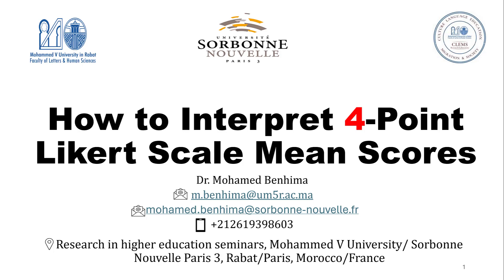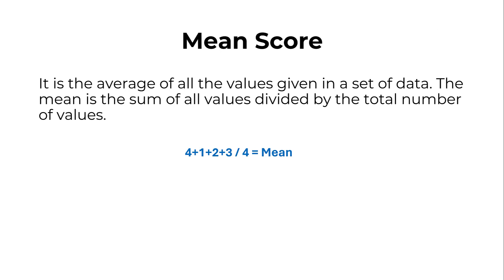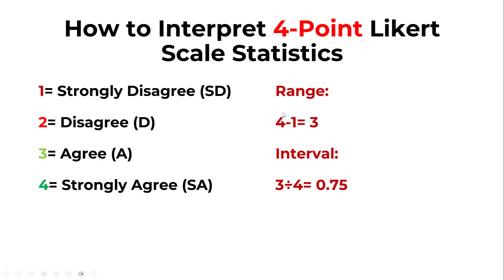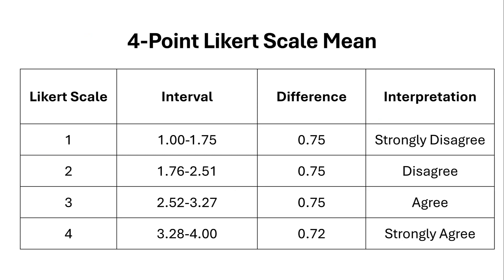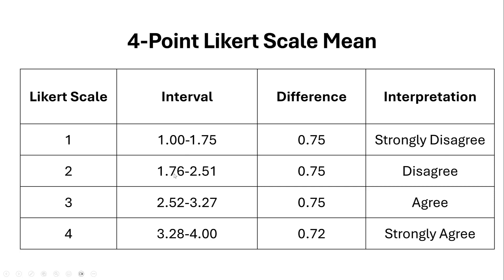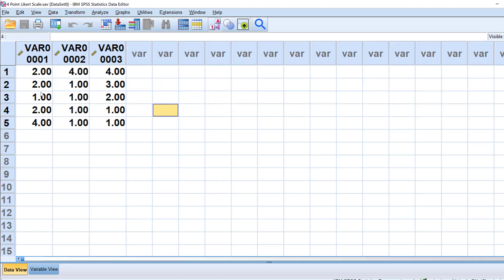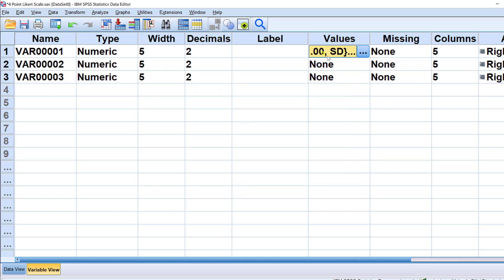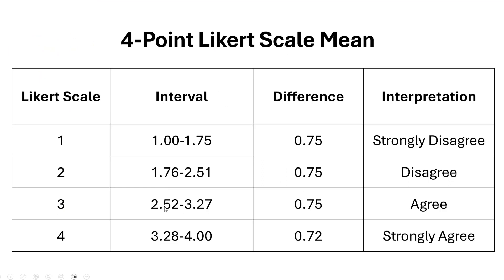How to Interpret 4 Point Likert Scale Results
Descriptive statistics
4 Point Likert Scale
Weighted Mean Score
Overall Mean Score
Upper limits
Lower limits
Interval
Range
Mean and Standard Deviation